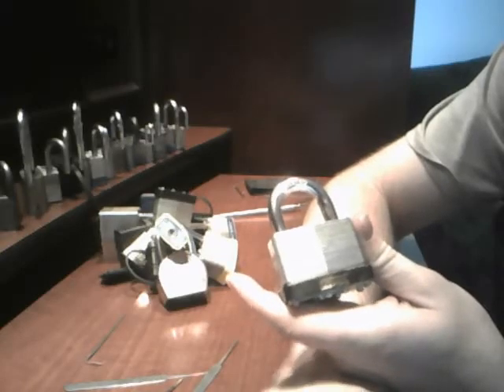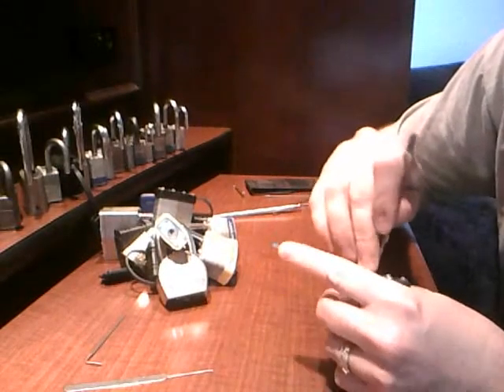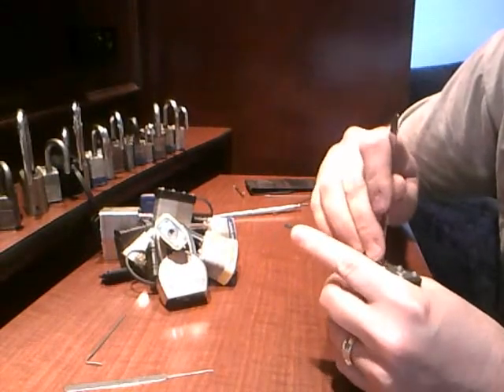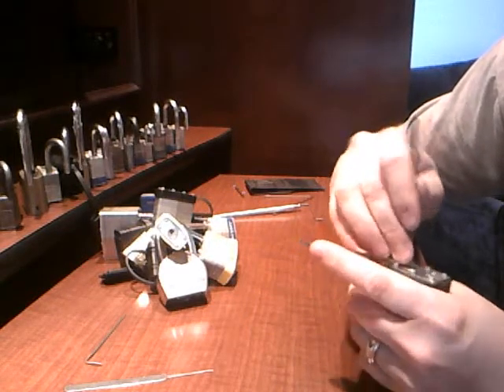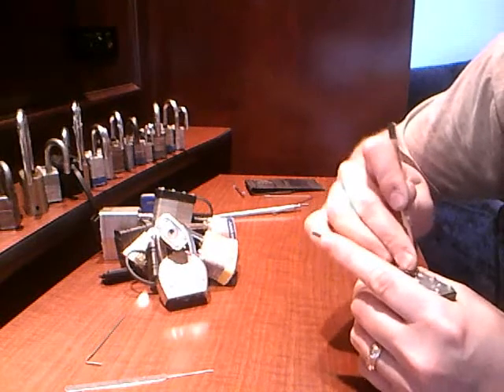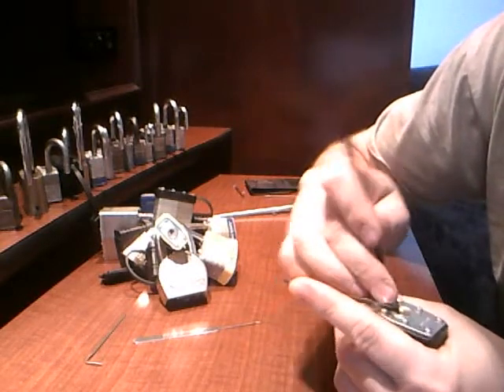National Padlock Picked